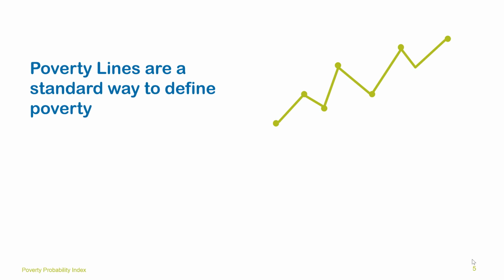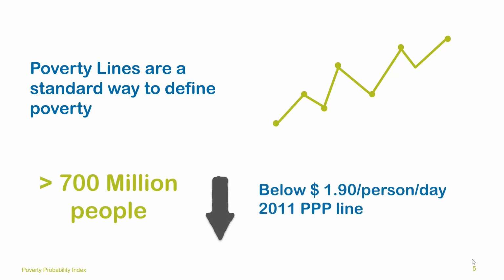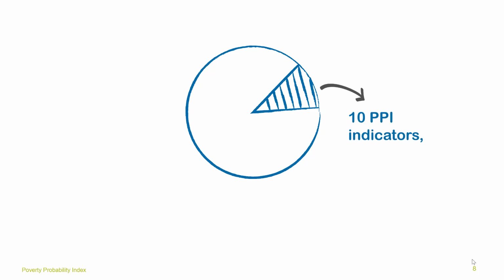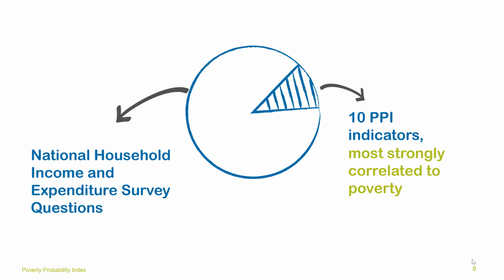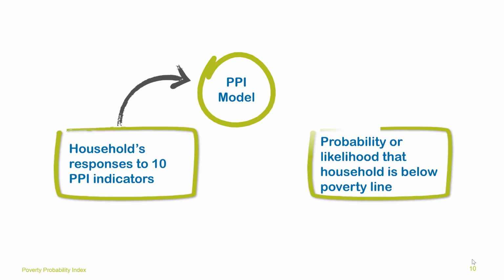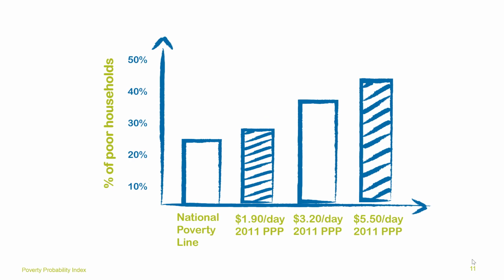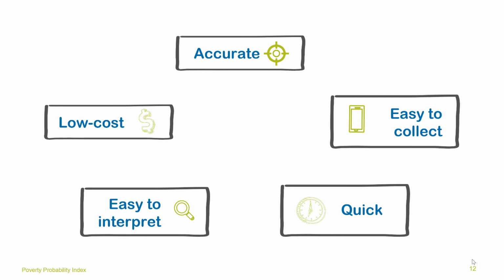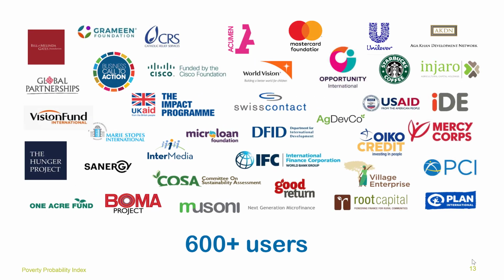Video 1 - Introduction to the PPI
This video covers the following topics - 1. What is the PPI? 2. How does it work? and 3. Why use it?